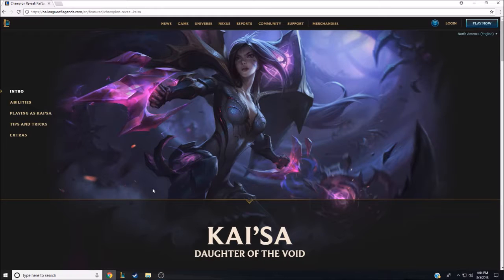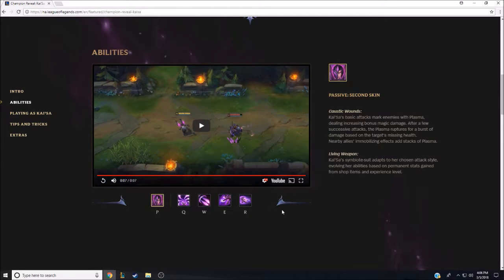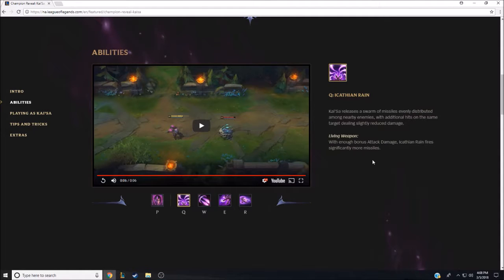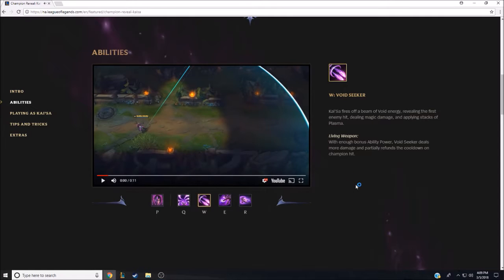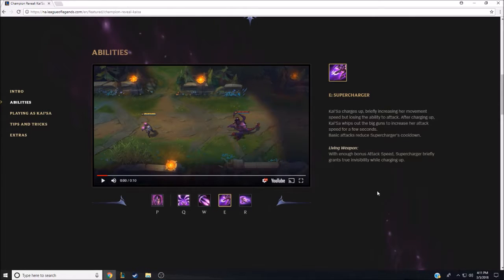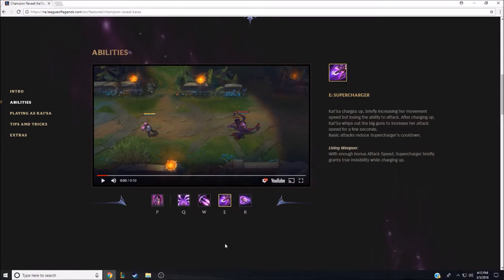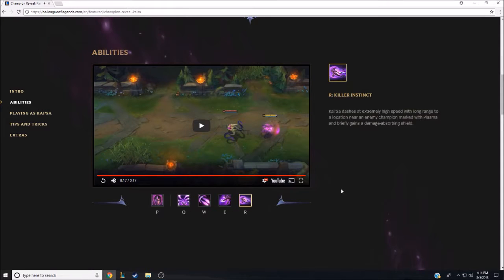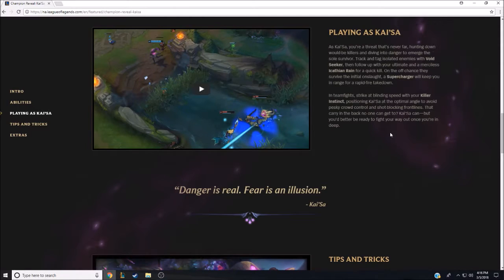KAI’SA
most to all music will be by NEFFEX i like their music and it is copyright free so yeah but it has a lot of explicit lyrics in most of there songs.